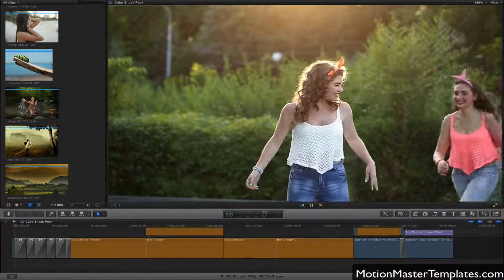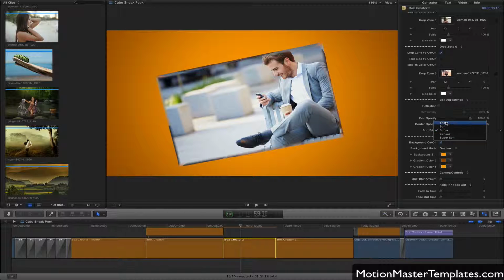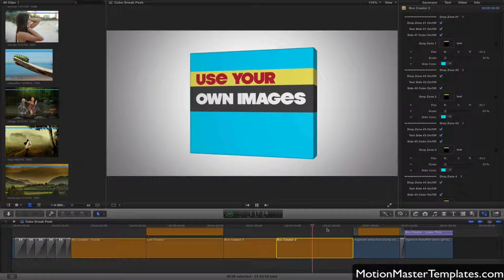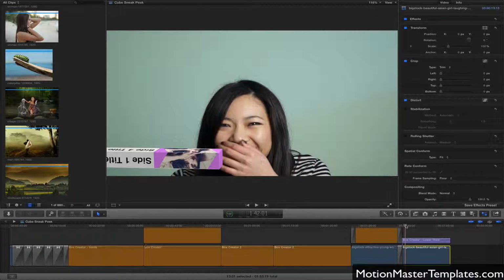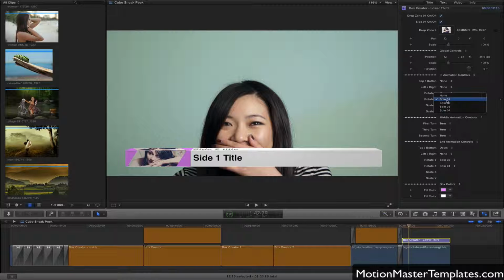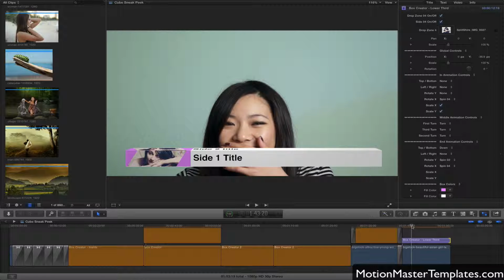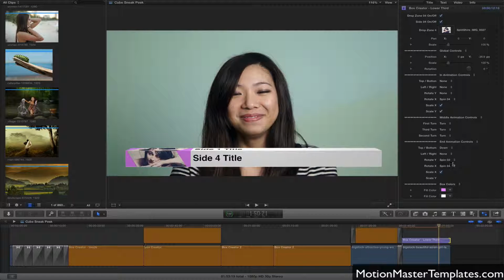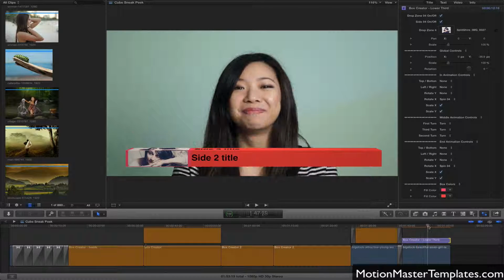Sneek Peek - Cube Pack Part 05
This is the last sneak peek before the final release of Box Creator Template Pack that is coming out soon. :)

MotionMasterTemplates.com